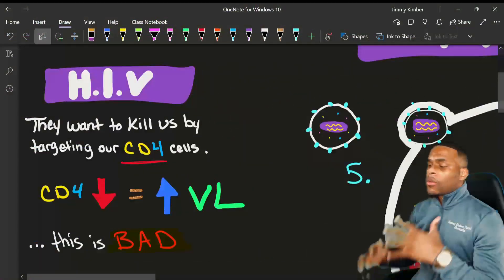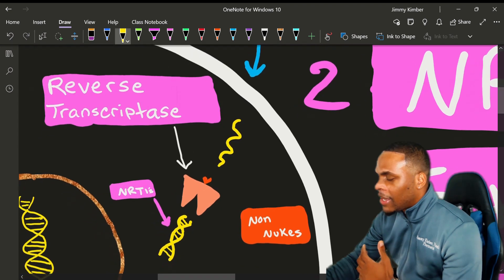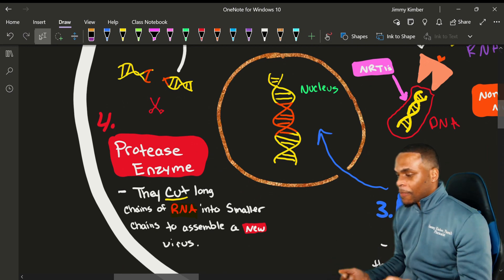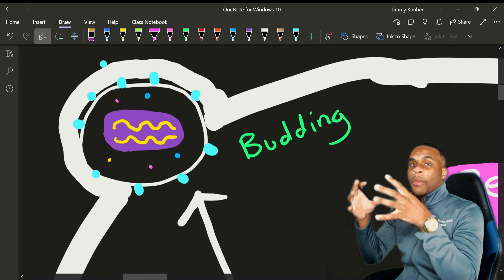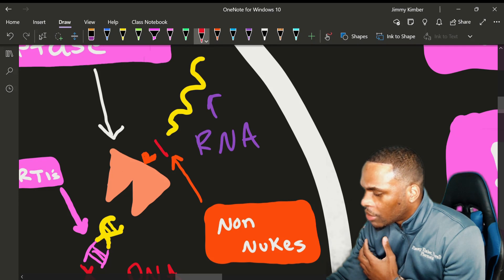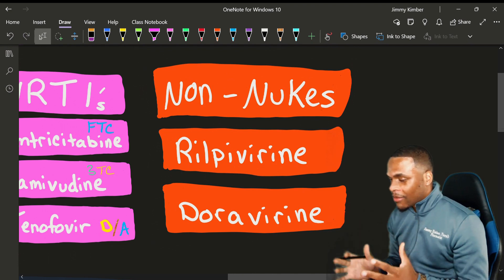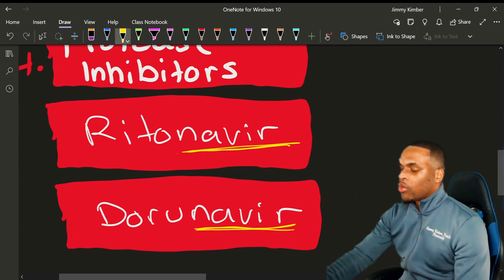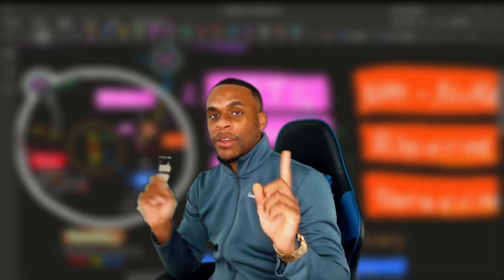Infectious Disease Pharmacology Series | HIV Pharmacology Drugs Explained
This is a quick and easy video on how the HIV Life Cycle works and which steps the various HIV drugs block or inhibit its process. I want to make this as simple as possible.